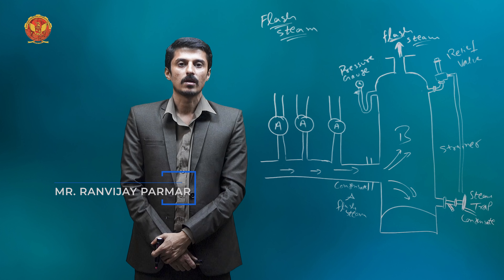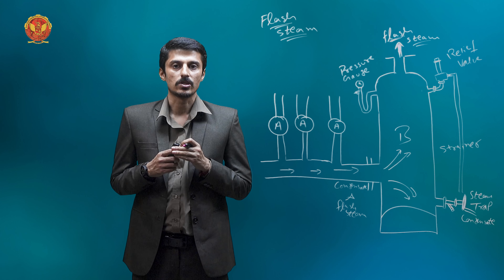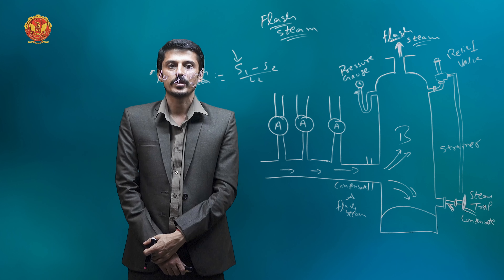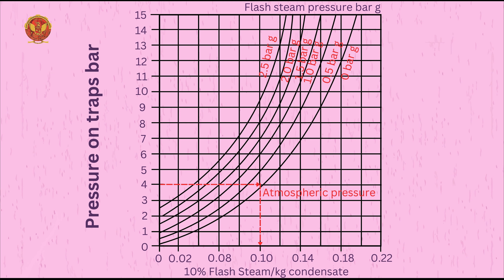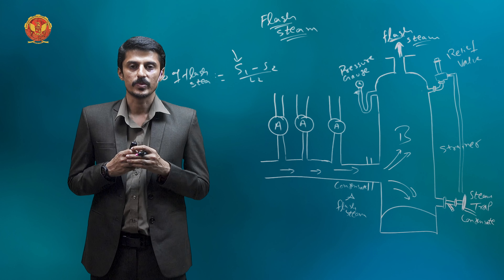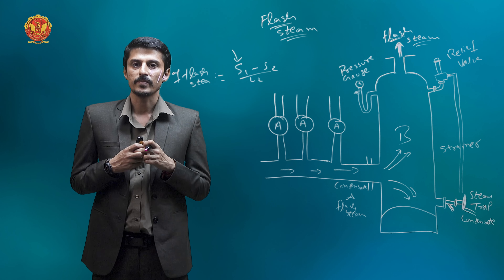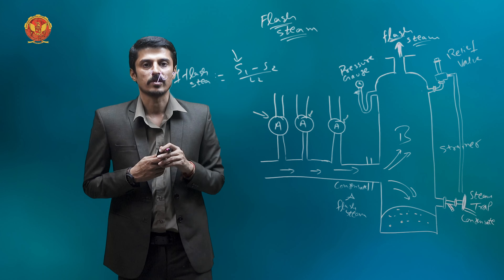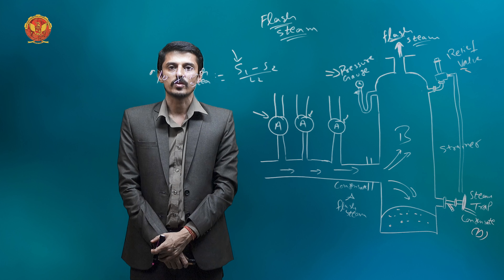3.3.4 Flash steam utilization, quantity of flash steam graph & flash steam recovery | EE604 (B)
UNIT 3 ENERGY CONSERVATION MANAGEMENT

3.3.4 Flash steam utilization, quantity of flash steam graph & flash steam recovery

Welcome to Unit 3 of our in-depth series on Thermal Systems! This unit is designed to provide a comprehensive understanding of the critical components in thermal systems, including boilers, furnaces, thermic fluid heaters, and steam distribution. Whether you're a student, professional, or enthusiast in the field of mechanical or industrial engineering, this unit will equip you with the knowledge and skills to optimize thermal systems for maximum efficiency and energy conservation.

3.1 Introduction to Thermal Systems:
Gain a foundational understanding of thermal systems, their components, and their roles. This section sets the stage for a deeper dive into the specific elements that make up these complex systems.

3.2 Exploring Thermal Systems:
Dive into the core components of thermal systems, beginning with boilers, one of the most critical elements.

3.2.1 Boilers:

Efficiency Computation of Boilers: Learn the methods to calculate boiler efficiency, an essential skill for optimizing performance.

The Direct Method Testing: Understand the direct method testing for boilers, complete with detailed numerical examples to illustrate the process.

Merits and Demerits of Direct Method: Explore the advantages and disadvantages of using the direct method for boiler efficiency testing.

Energy Conservation Opportunities in Boilers: Discover practical measures and strategies to conserve energy in boiler operations, enhancing both efficiency and sustainability.

3.2.2 Furnaces:

Efficiency Computation of Furnaces: Master the techniques for computing furnace efficiency with practical numerical examples.

Energy Conservation Measures in Furnaces: Learn about effective strategies to save energy in furnace operations, crucial for reducing operational costs and environmental impact.

3.2.3 Thermic Fluid Heaters:

Efficiency Computation and Energy Conservation Measures: Delve into the specifics of thermic fluid heaters, focusing on how to compute their efficiency and implement energy-saving techniques.

3.3 Steam Distribution and Usage:

Steam Distribution: Gain a thorough understanding of steam distribution systems, their components, and their importance in maintaining system efficiency.

Steam Traps: Explore the different types of steam traps and their roles in preventing steam loss and maintaining optimal system performance.

Condensate Recovery: Learn about the benefits of condensate recovery, including methods and techniques to implement effective recovery systems.

Flash Steam Utilization: Understand the concept of flash steam, including how to quantify it with graphs and implement recovery techniques to maximize energy use.

3.4 Insulation & Refractories:
Discover the importance of proper insulation and refractories in thermal systems. Learn how these elements contribute to energy savings, enhance system performance, and ensure safety.

Join us on this educational journey to master the intricacies of thermal systems. Our detailed explanations, practical examples, and energy conservation tips will provide you with the tools needed to optimize these systems for improved efficiency and sustainability.